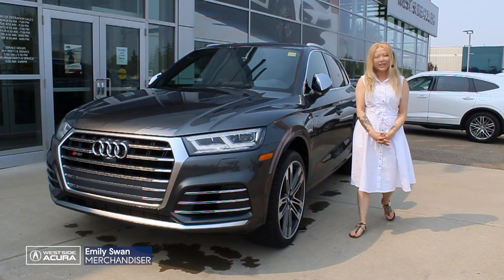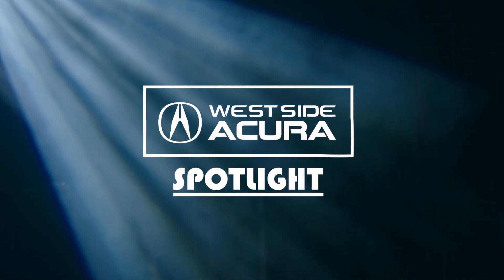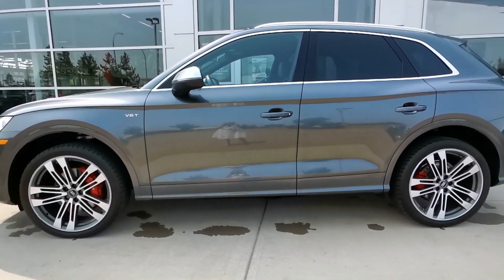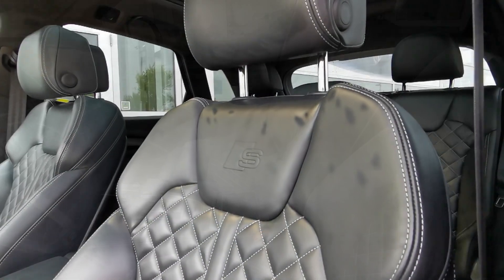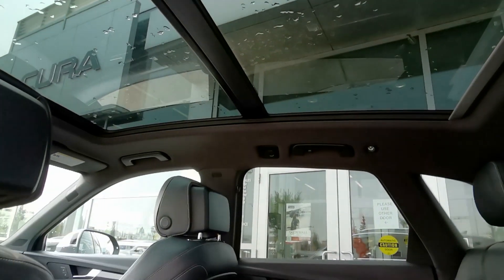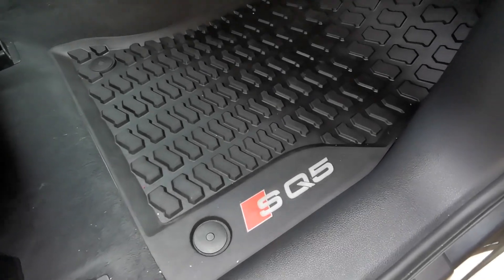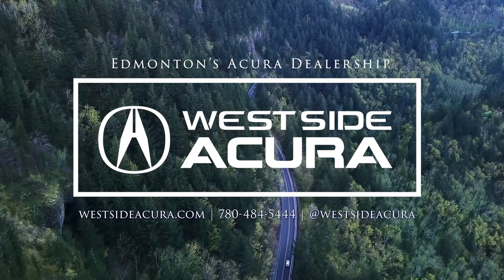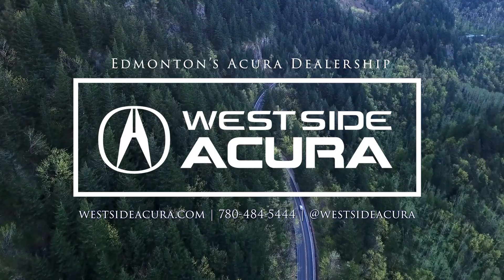WSA Spotlight - July | Pre-owned Vehicle Edition | West Side Acura in Edmonton AB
2018 Audi SQ5 Technik - Grey on Black
Stock number: 3RD2081B